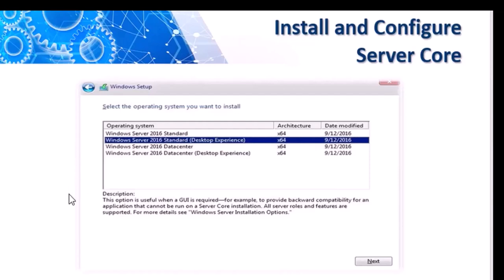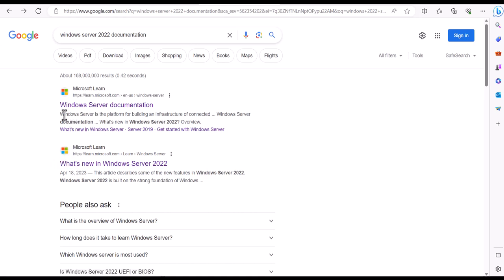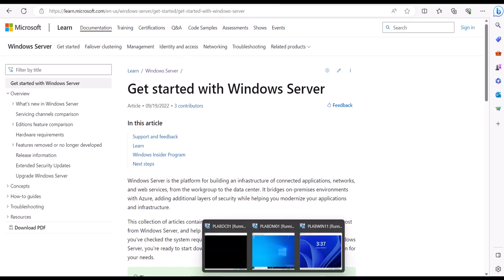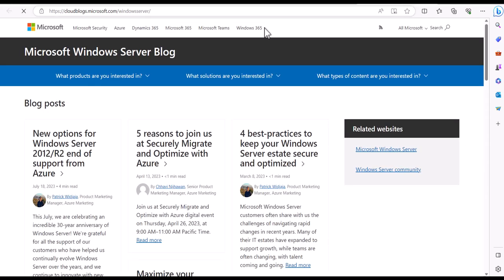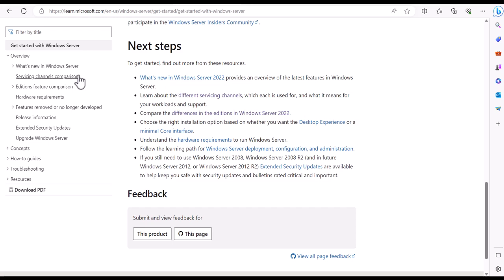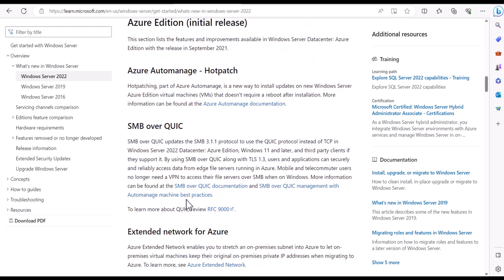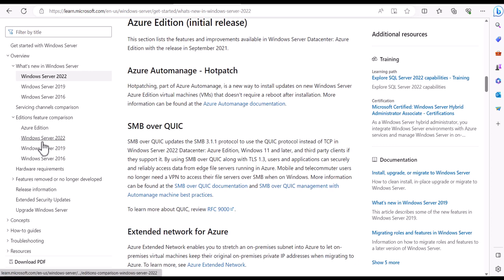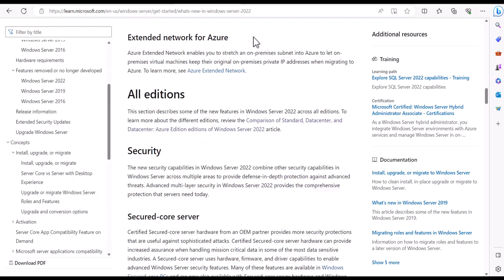Windows server documentation tips | Learning Tips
In this video, you will gain valuable insights into effectively utilizing Windows Server documentation, a crucial skill for any aspiring system administrator. While videos can be informative, as a sysAdmin, it's essential to rely on up-to-date documentation when implementing solutions in the corporate environment. Join us to enhance your knowledge and proficiency